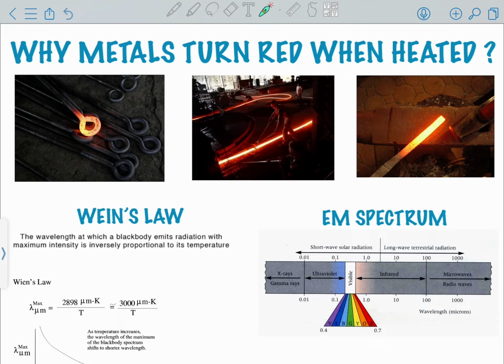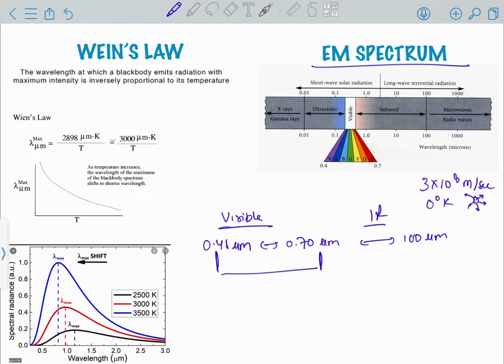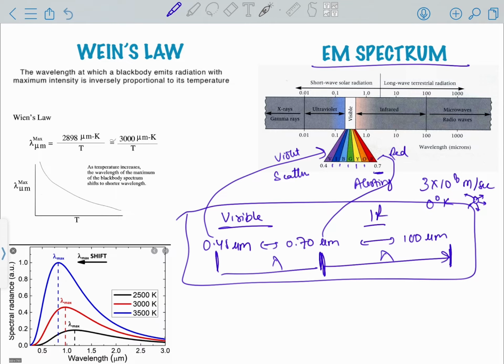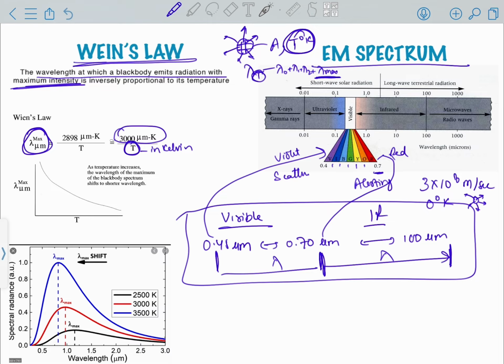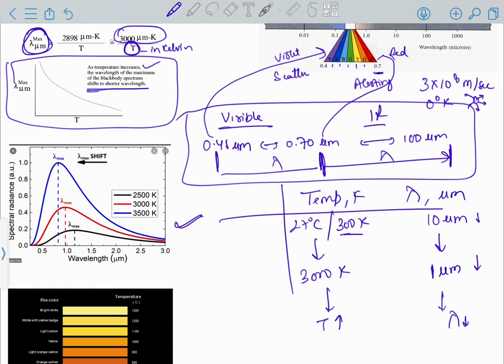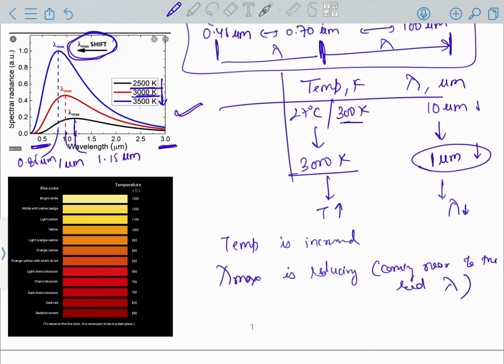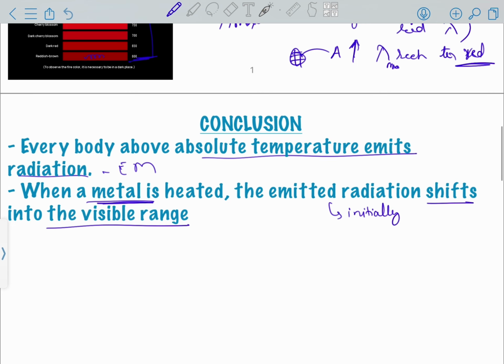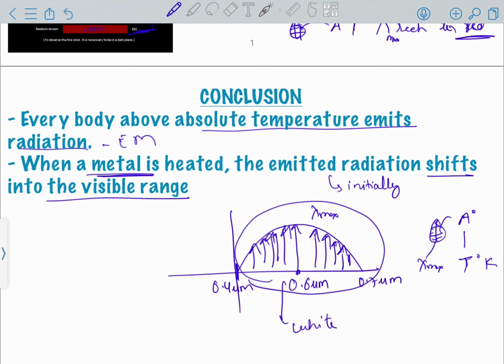Exact Reason why Metal turns Red when Heated…?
This video will explain about the exact explanation on why a metal when heated turns into red colour. The topics also speaks about Wein’s law and the relation between Wavelength and Temperature of the body. Any queries related to the topic may be posted into the comment section.